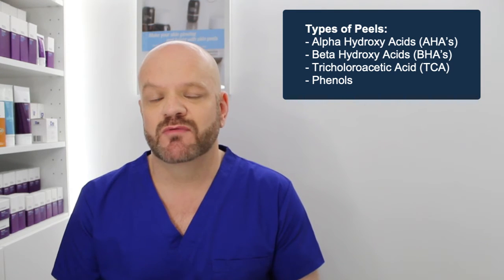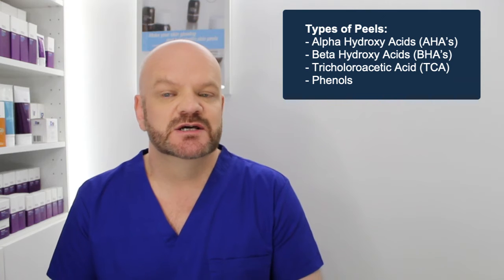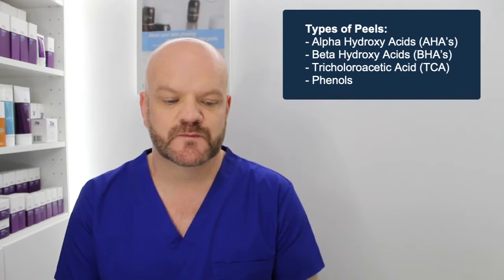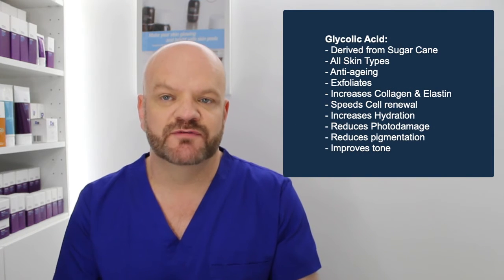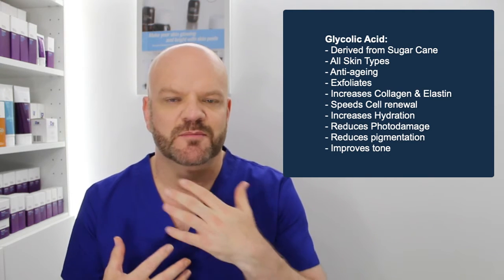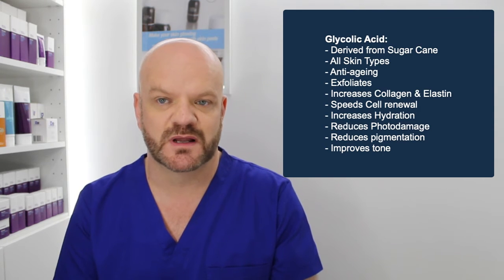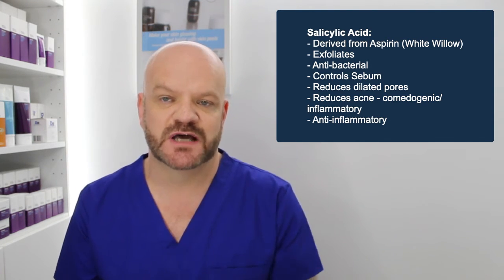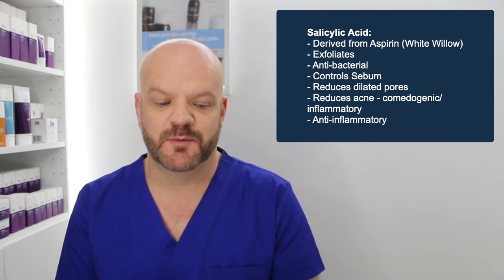Let's Talk Skincare Episode 13 - Let's Talk Skin Peels